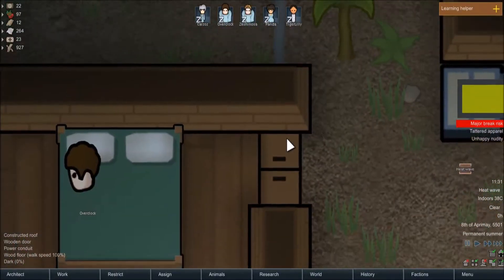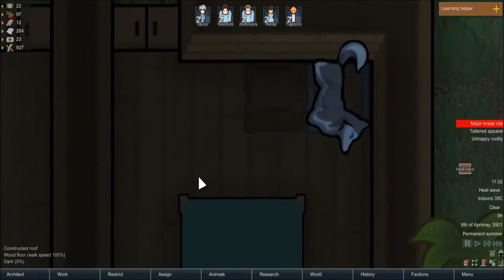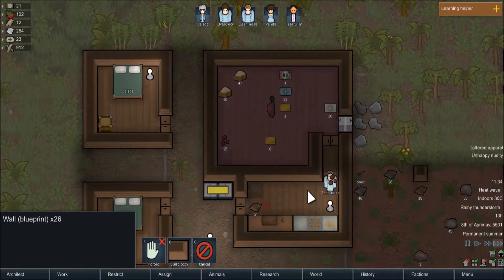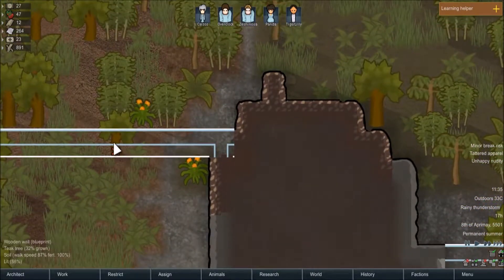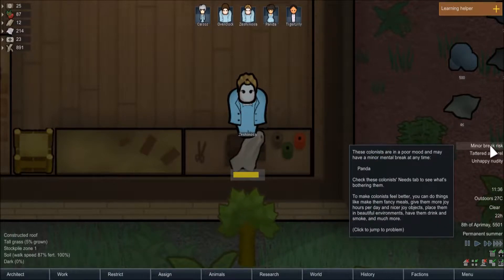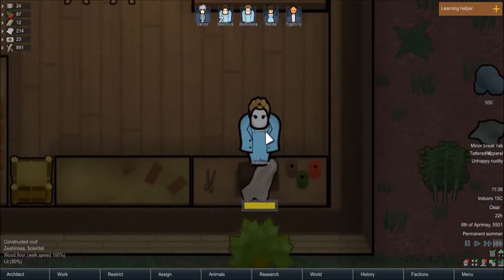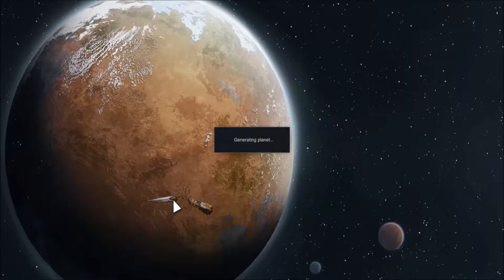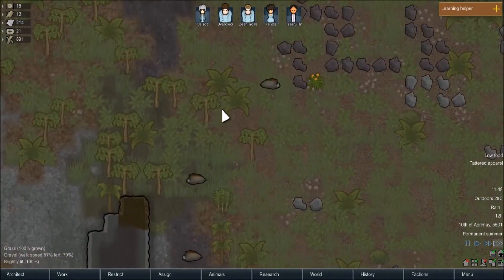[S1EP03] The Demons - Getting there!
Rimworld B18 Lets plaaaayyyyy!! Love this game!